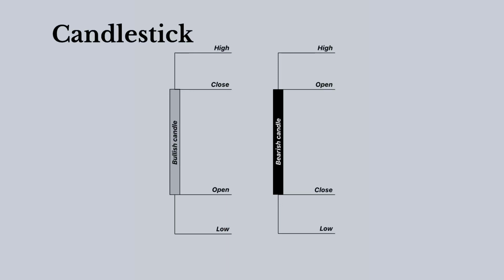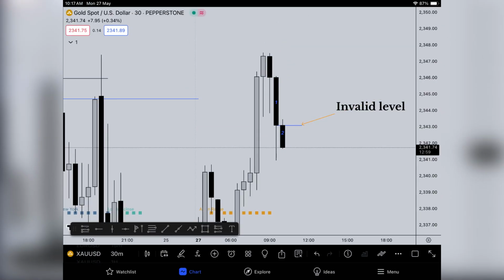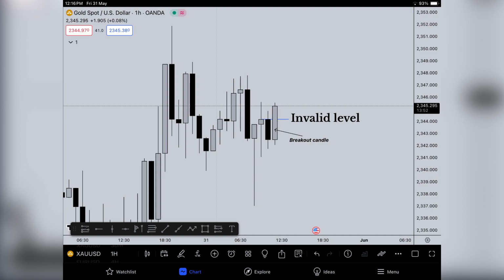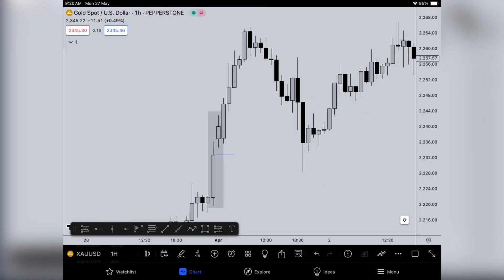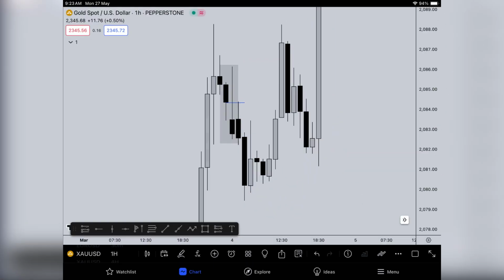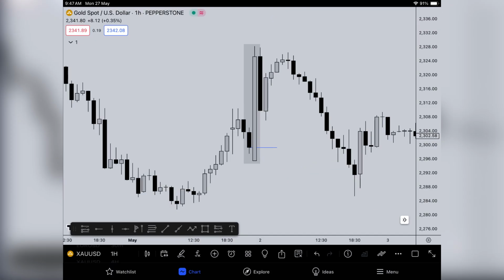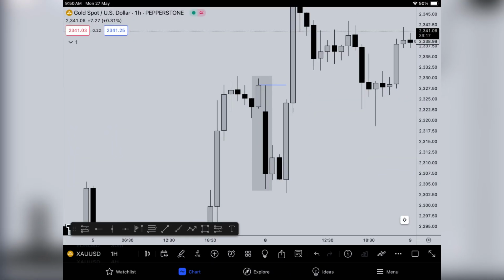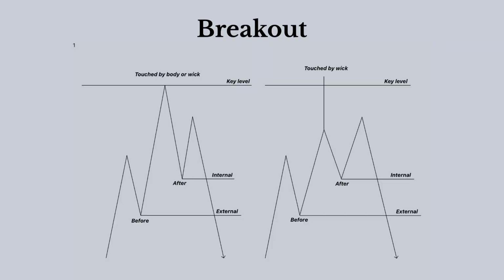Marking an SNR level and breakout | Malaysian SNR